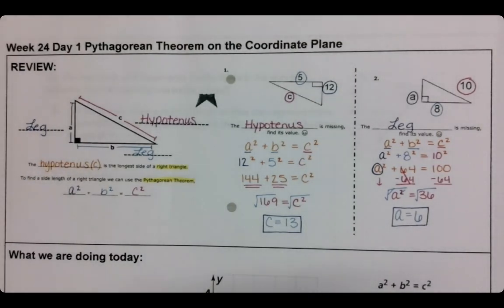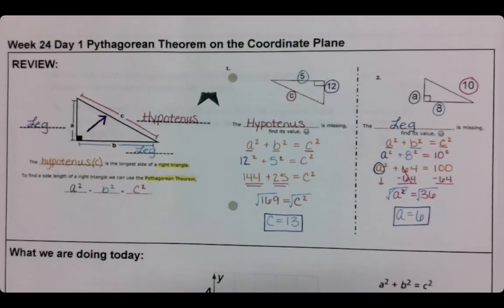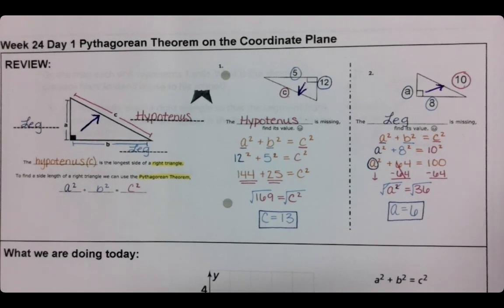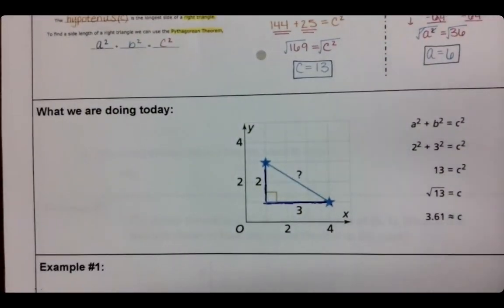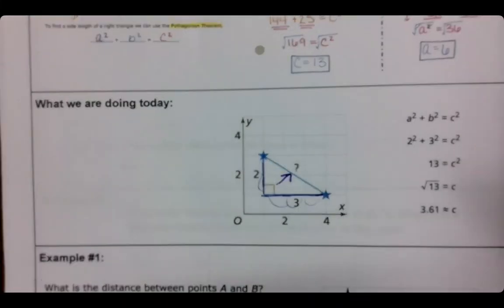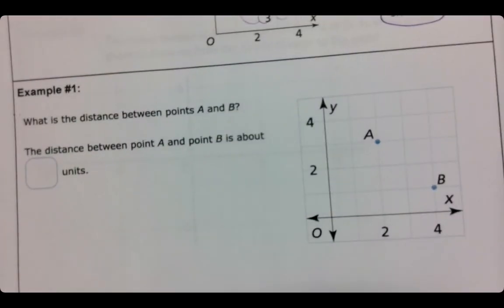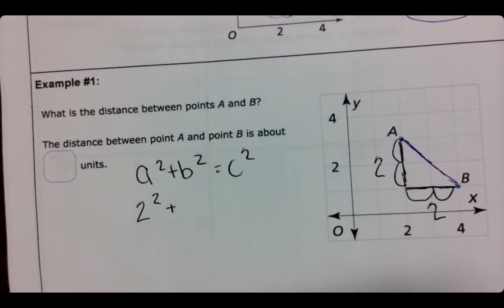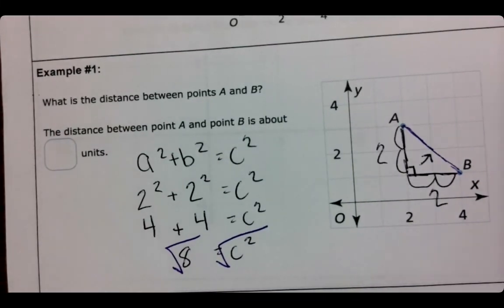Week 24 Day 1 Pythagorean Theorem on Coordinate Plane Part #1